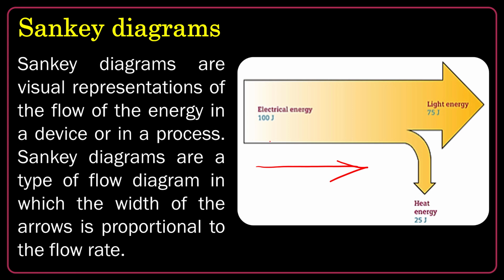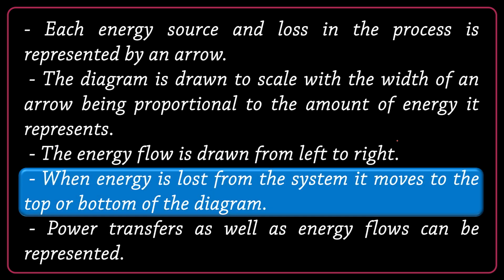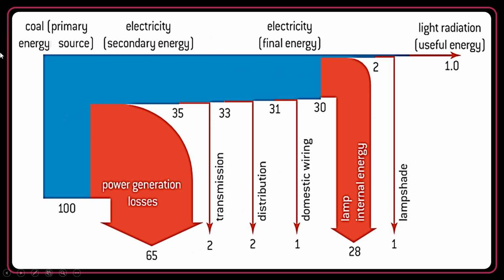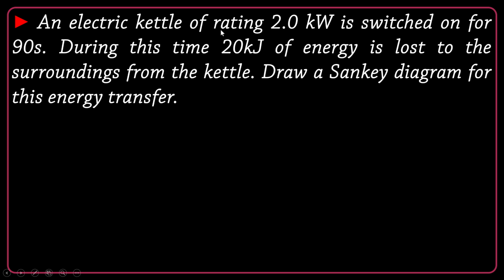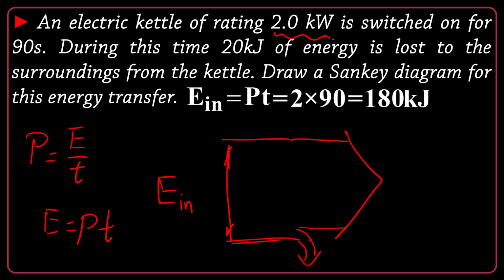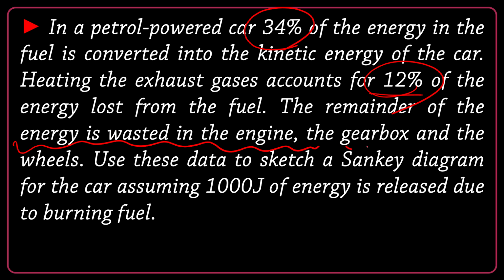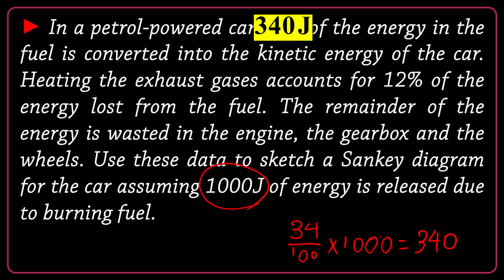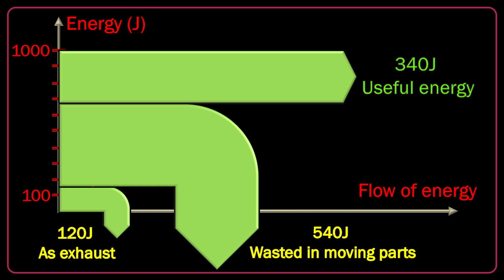5.8 Sankey diagrams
Sankey diagrams are visual representations of the flow of the energy in a device or in a process. These diagrams are a type of flow diagram in which the width of the arrows is proportional to the flow rate.
In this video you will learn them in a simple language.
I am waiting for your questions.